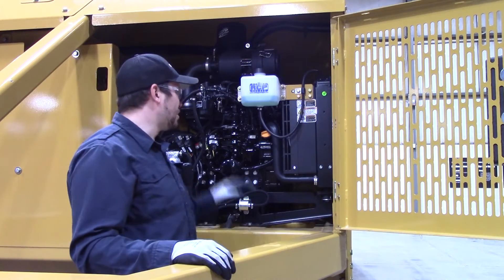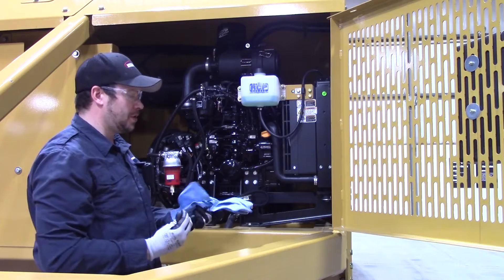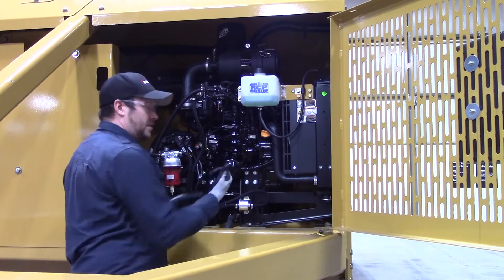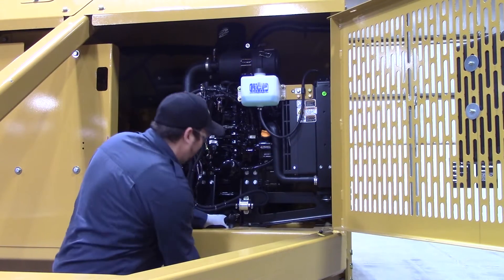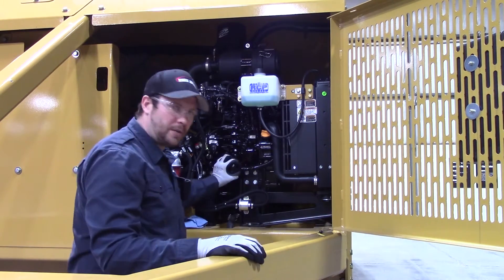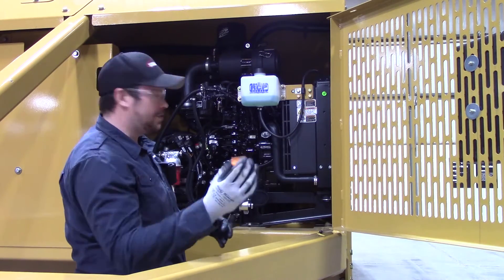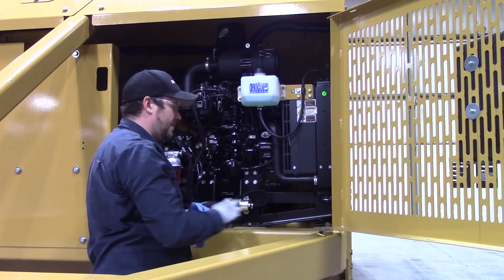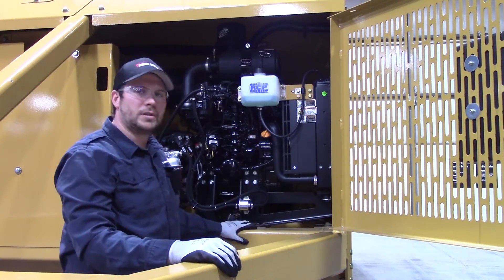107D - Oil Service